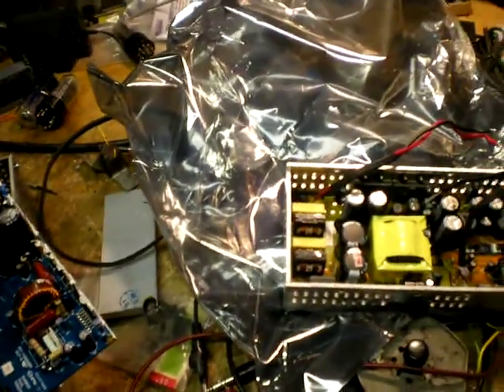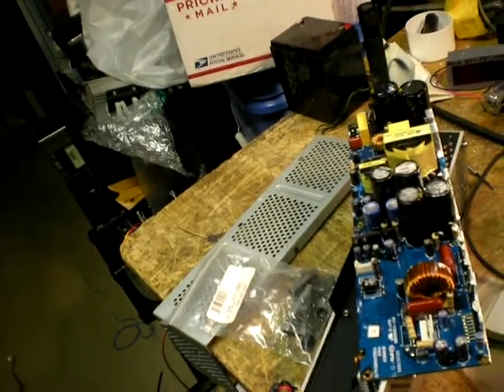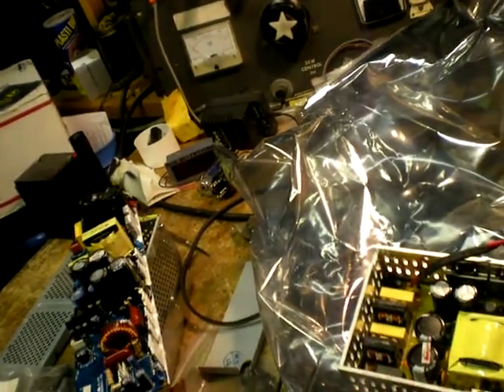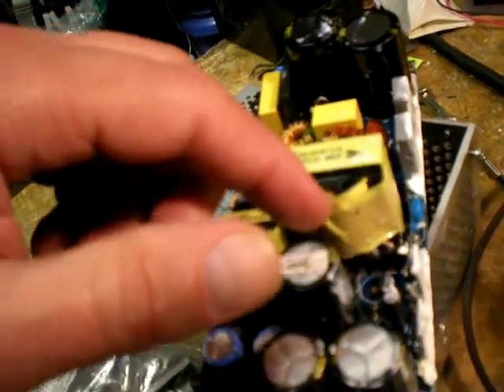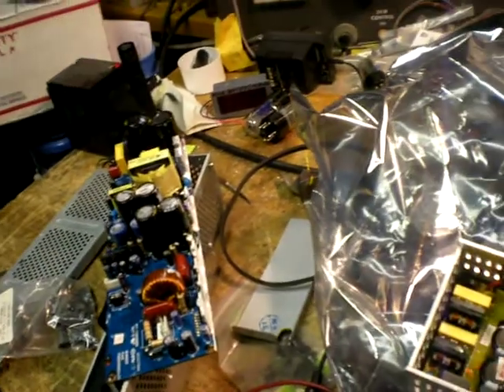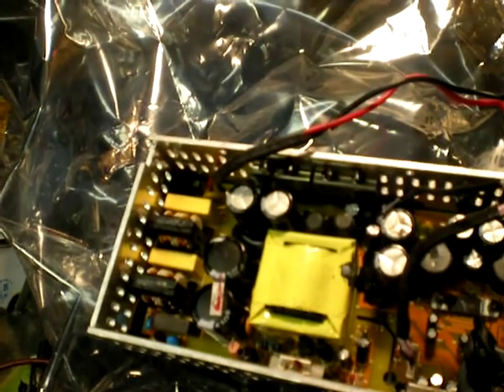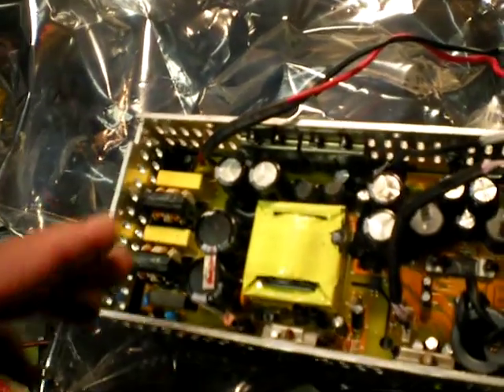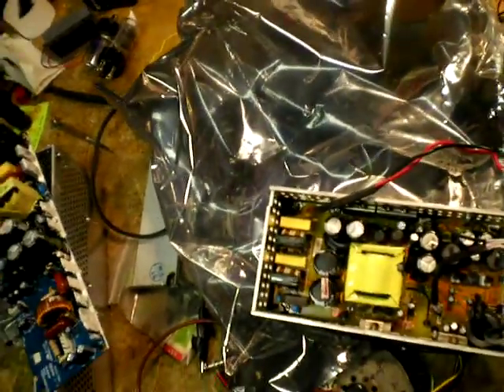Has Behringer service really improved? B115D B215D repair tips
Bob Weigel of shows inside two power speaker options of today and unveils why Behringer might not be the best choice for professionals once again.  Or even amateurs who don't want ridiculous hassles if something goes wrong.  7 high esr (equiv. series resistance is a way of measuring capacitor life in circuit.  My unit is zero subtracted before doing measurements and test reliably on new capacitors always.  ) capacitors were found in the B215D unit I opened.  The other two were returned for warranty work when Behringer finally agreed to pick up the ridiculous shipping that had caused them to be routed to me instead in the first place.  They refused however to warranty the one I'd already broken into to see if it could be easily repaired.  The bulging C86 capacitor led me to think probably it would be reasonable but it still didn't work after replacing all 7 bad caps I found. Price was quoted 130.00 by electronic express who then after putting me off a couple months claimed they'd never extended such an offer.; calling me a liar basically.  Then calling me rude and hanging up in my ear for pointing out that they were the one being rude to me.

The receptionist I got at Behringer was immediately telling me I was rude to her and wouldn't listen to me at all as if she'd gotten a text or something and I finally told her to shut up after she talked over me incessantly for most of a minute there.  Filing complaint with the email contact got me nowhere.  Nobody is accountable and...Behringer remains a travesty if something goes wrong.  Thanks Behringer for facilitating this type of garbage.   With them making synth products now I thought it would be good to tell people.